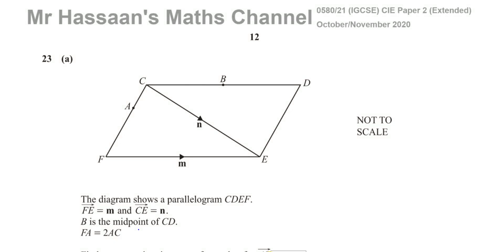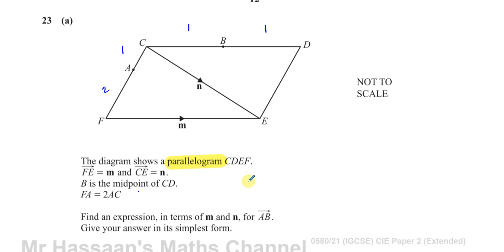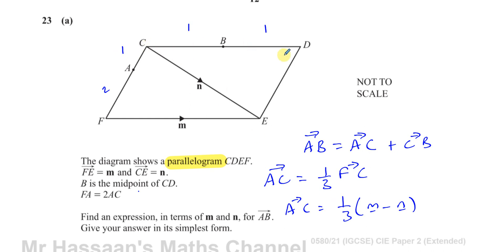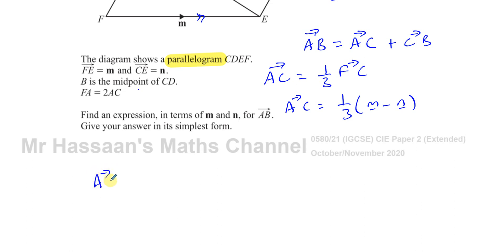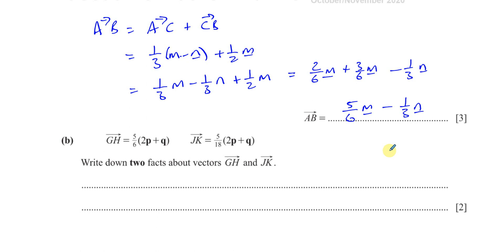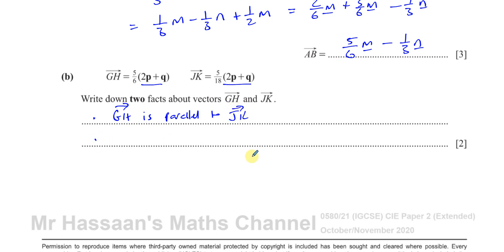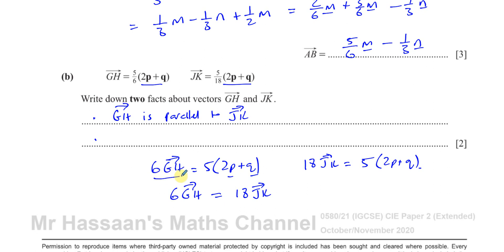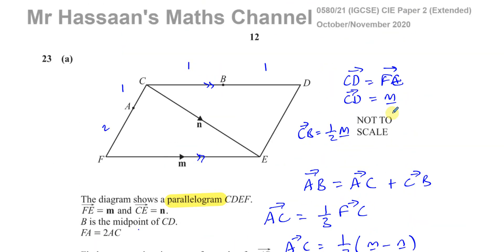0580/21/O/N/20, (IGCSE), Paper 21, Q23 Vector Geometry, Parallel Vectors